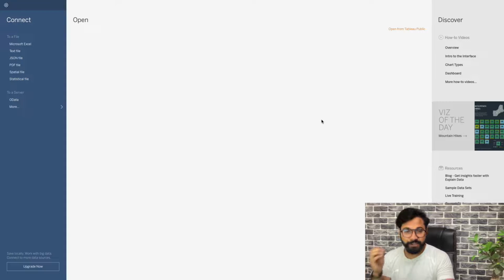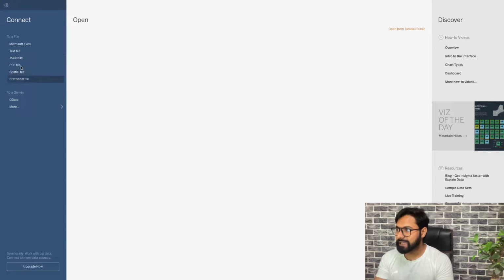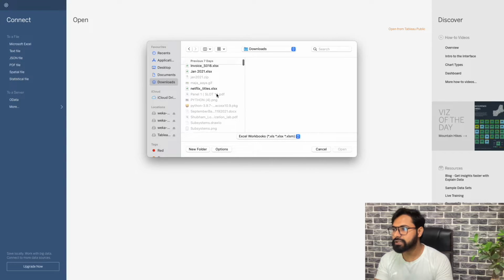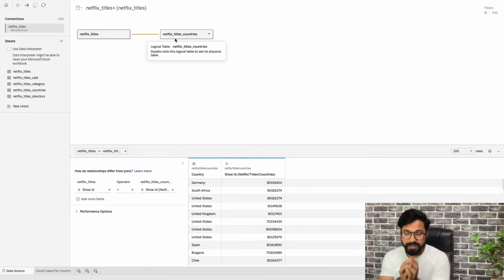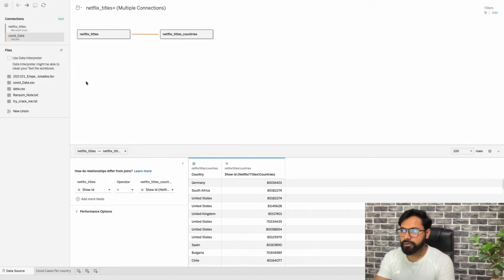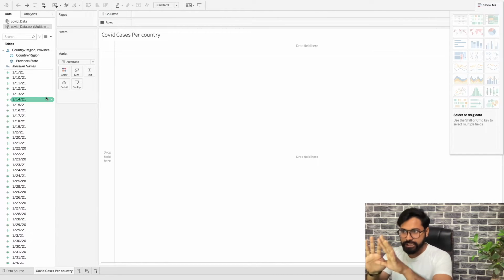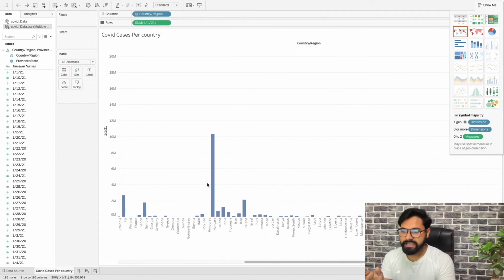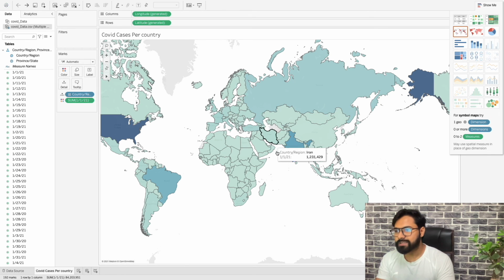Tableau Tutorial in 5 minutes with Storytelling Example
In this Tableau Tutorial, we will be talking about 2 main things in just 5 minutes
- The User Interface of tableau
- How to connect to different data sources in Tableau

We will also be looking at Tableau Story Telling Examples by looking at different Dataset.

Chapters:
00:00 Intro
00:36 Tableau Interface
01:43 Connecting to Data Sources
02:40 Dashboard in Tableau
04:50 Outro

In case you get an error like "Bad Connection: Tableau could not connect to the data source" try to use a proper data set with rows and columns.

Presented to you "TrainWithShubham" by Shubham Londhe